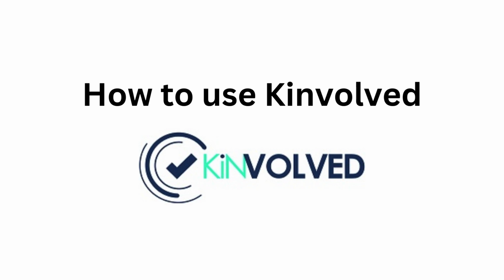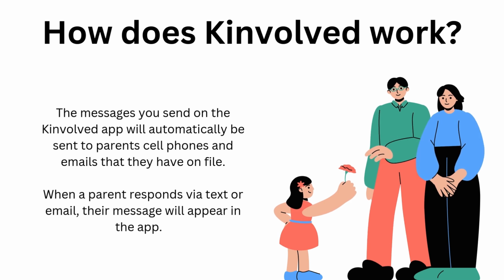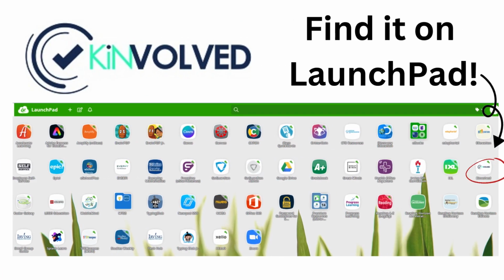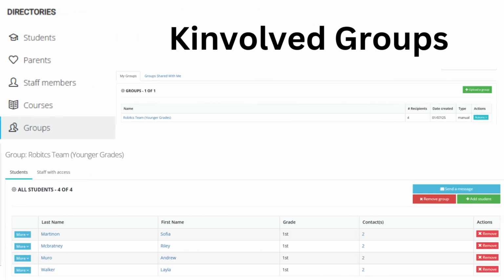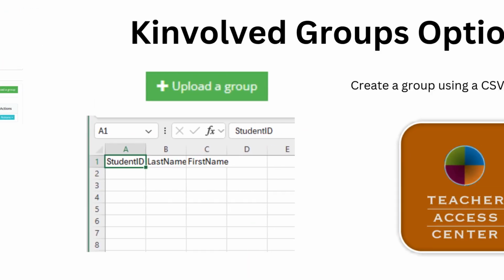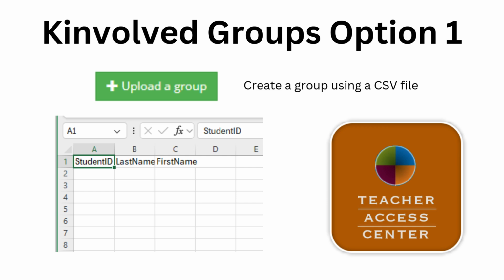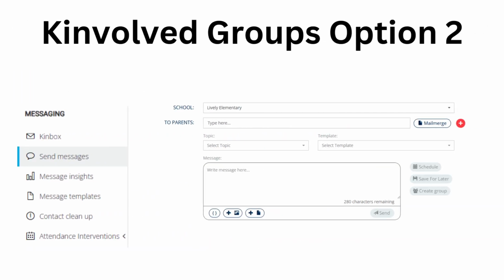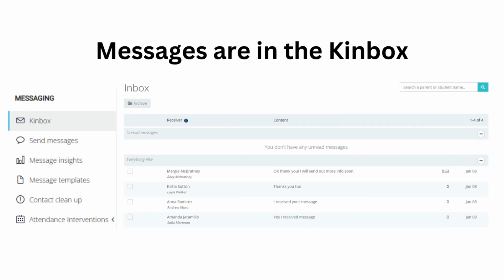How to use Kinvolved